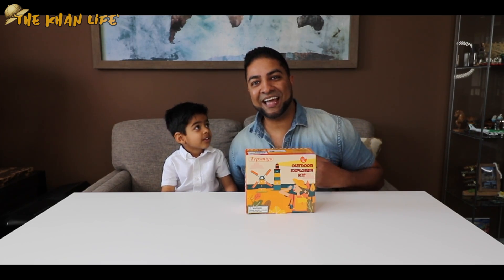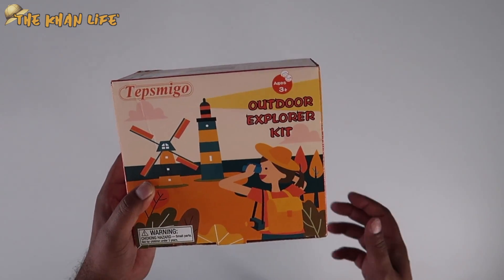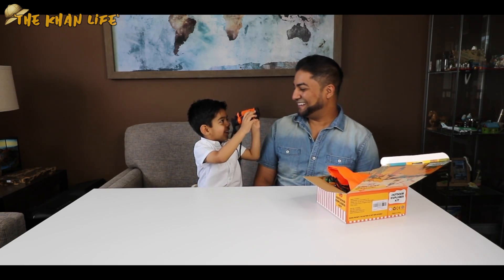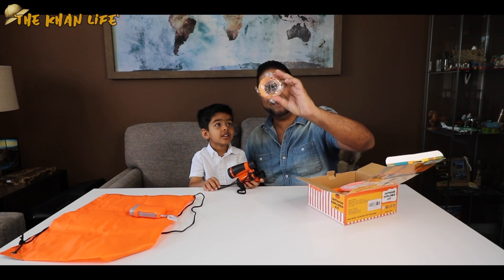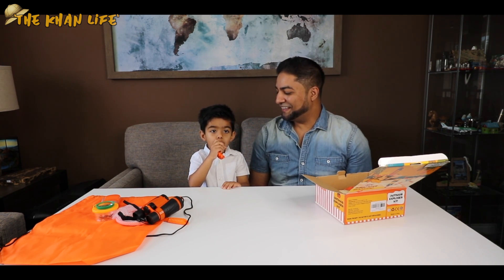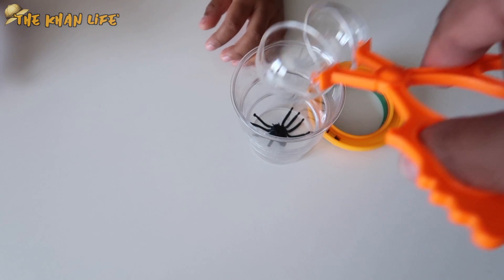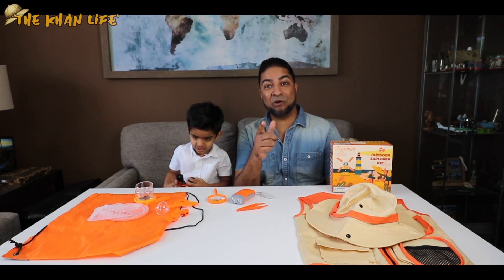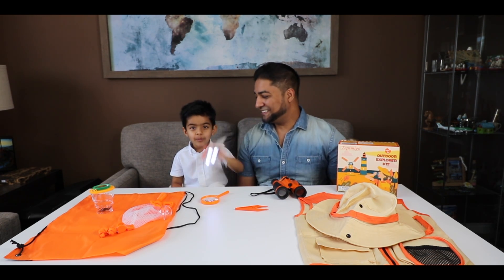11 PCS Outdoor Exploration Kit (Safari, bug catcher, camping) by Tepsmigo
Click the link for your very own!

11 Pcs Outdoor Exploration Kit with Binoculars, Costume Vest, Safari Hat, Bag, Hand-Crank Flashlight, Magnifying Glass and Whistle, Camping, Educational Toy Gift for Boys & Girls